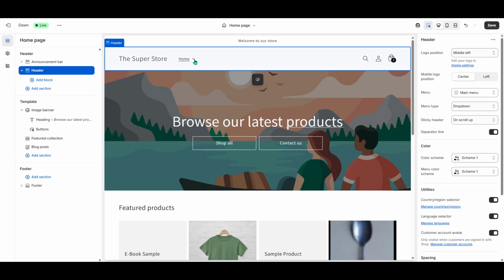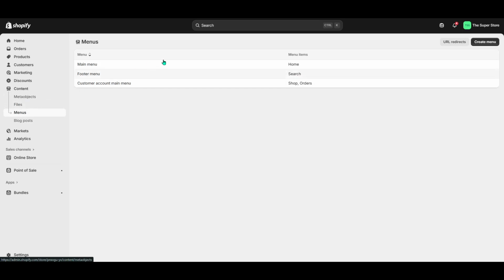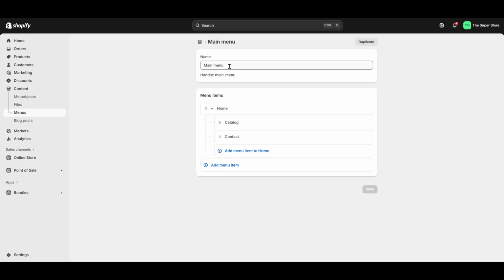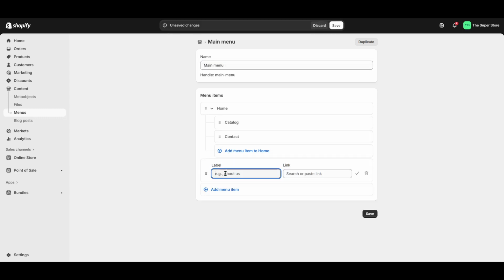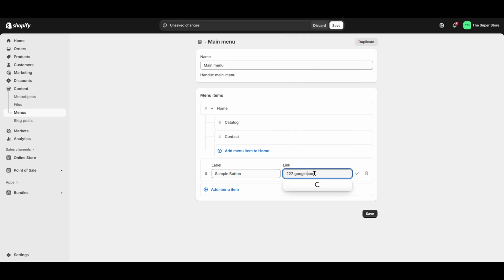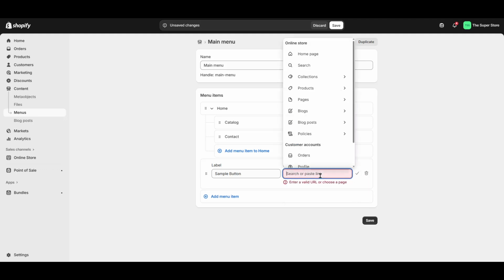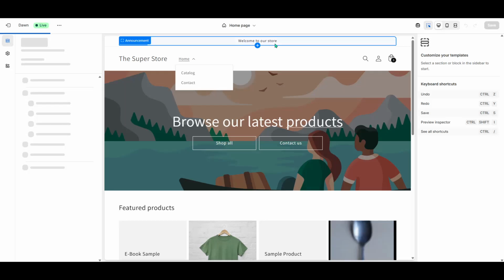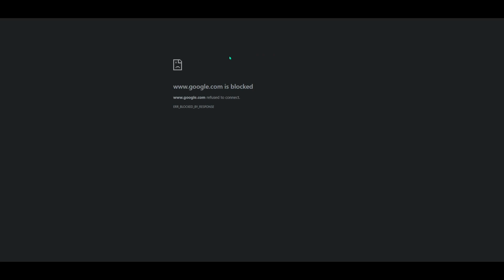How to Add a Button to the Header Navigation in Shopify (2025 Step-by-Step Tutorial for Beginners)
Use my link for 3 months at $1 Learn how to add a button to the header navigation in Shopify to make your call-to-action stand out! In this 2025 tutorial, I’ll show you how to customize your theme, edit your header section, and style your navigation button for a professional look. Perfect for beginners who want to improve their Shopify store design and increase clicks.

how to add a button to the header navigation in shopify 2025, shopify header button tutorial for beginners, customize shopify navigation menu 2025, add call to action button shopify online store 2.0, ecommerce beginners guide shopify header design, shopify theme editor add button to menu, shopify tutorial edit header section step by step, shopify code customization add navigation button, shopify beginner design tutorial 2025, create clickable header button shopify theme